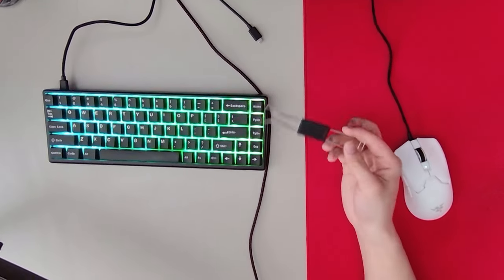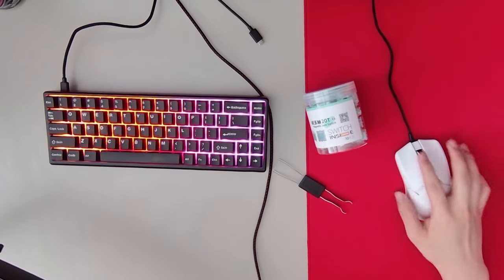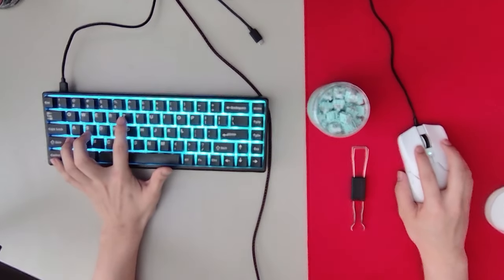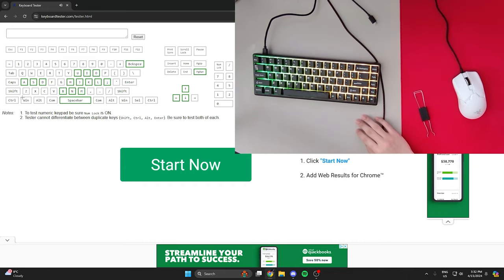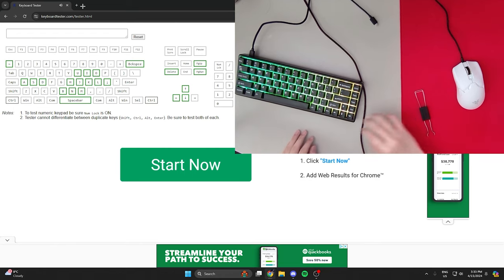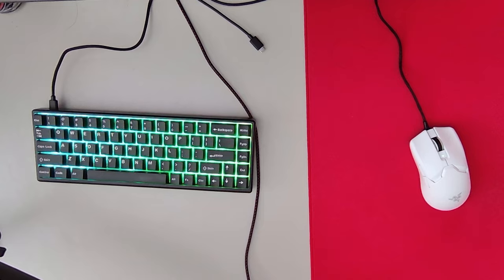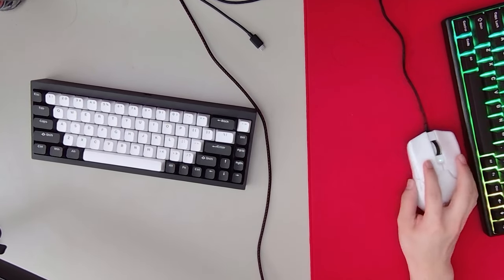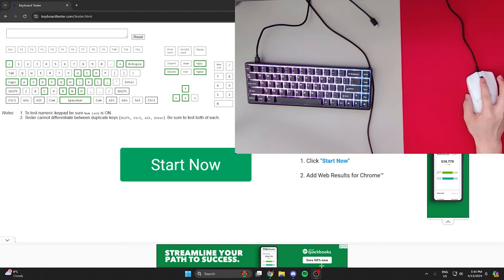DON'T USE GATERON MAGNETIC JADES ON THE POLAR 65 (GONE WRONG) (CRYING AND THROWING UP)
this is so sad can we get 15 likes

(get wooting)